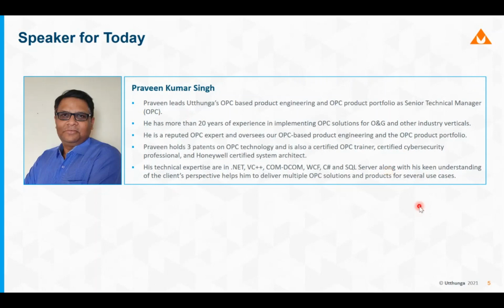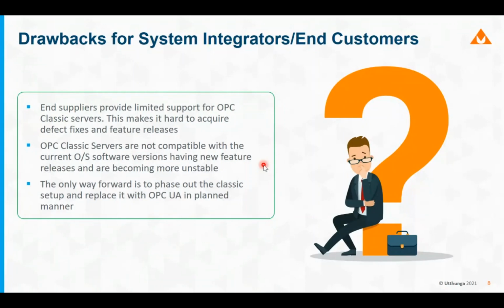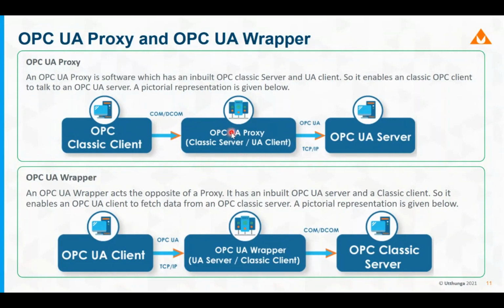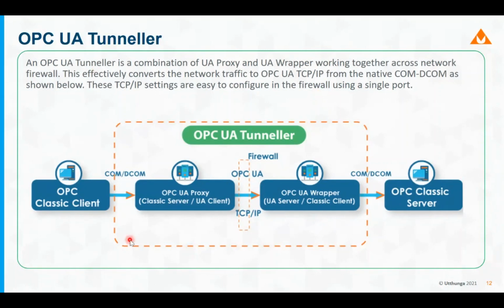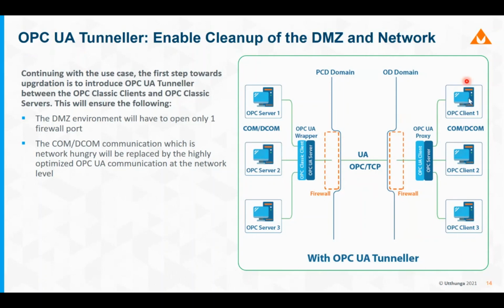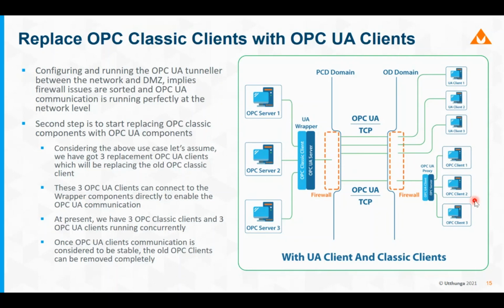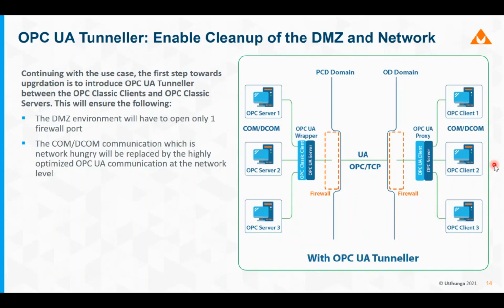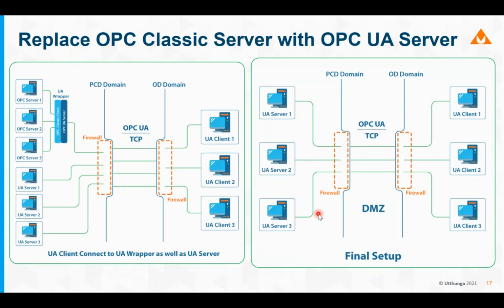Journey from OPC Classic to OPC UA using Tunneller | Utthunga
Are you struggling to upgrade your legacy OPC Classic server to OPC UA? 😟
Is COM/DCOM configuration troubling you while connecting OPC client to server?
Are you facing frequent configuration and security issues in your existing OPC network?

To answer the above questions, Utthunga conducted an exclusive webinar on “Journey from OPC Classic to OPC UA using Tunneller” on 16th September 2021 📅, 4:00 PM – 5:00 PM Indian Time 🕓.

Our in-house OPCexpert Mr. Praveen Kumar Singh shared deep information on how to replace OPC classic with OPC UA communication in your plants.

In the 60 minutes of the webinar, the attendees understood:
➡ How classic OPC Servers work and their limitations
➡ How OPC UA communication can improve and resolve those limitations
➡ How OPC UA Proxy, Wrapper and Tunneller can be used
➡ Steps taken to ensure minimum data loss

In case if you have missed the opportunity to learn from expert, don't worry, you can access the video and you can download the webinar presentation by clicking on the